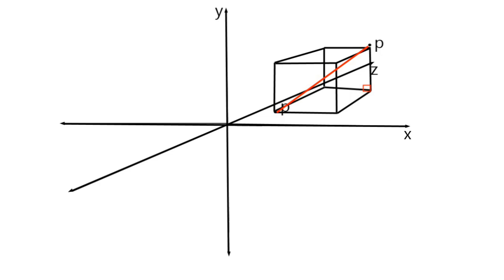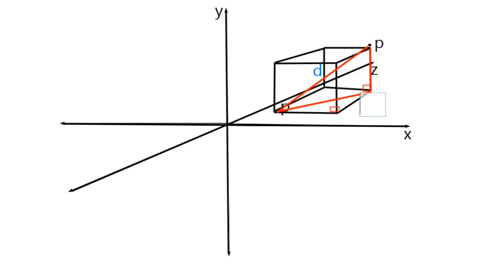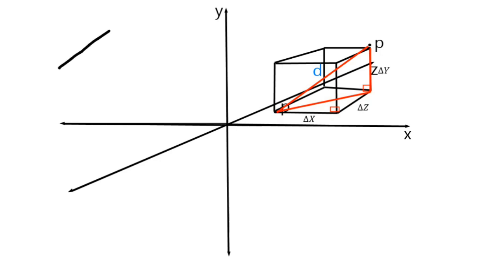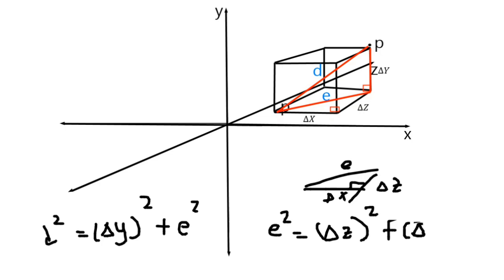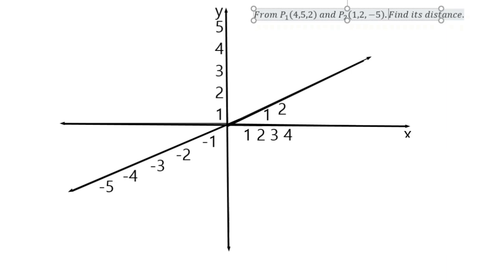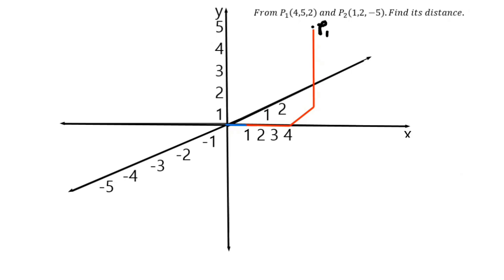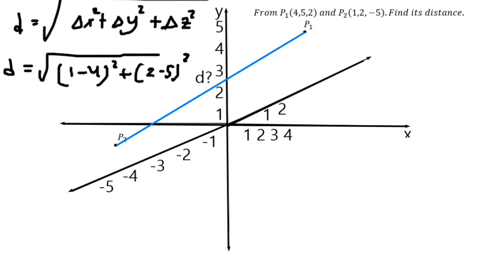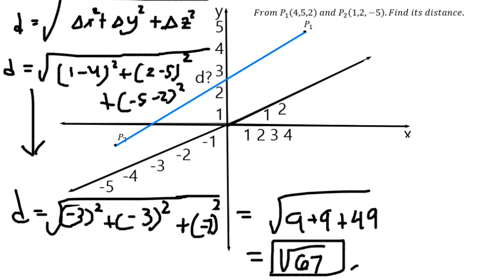The Distance Formula in 3D Coordinate System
Today i am going to be teaching you how to get the distance between point in a three-dimensional coordinate system.

If you are taking my multivariable calculus course  kindly check out my youtube channel and playlist i also have different courses in different branches of science.